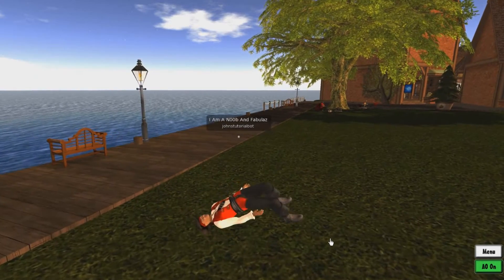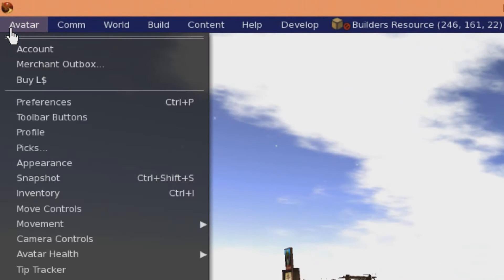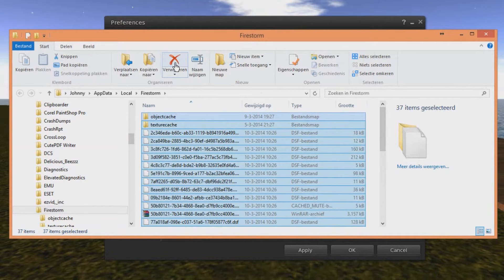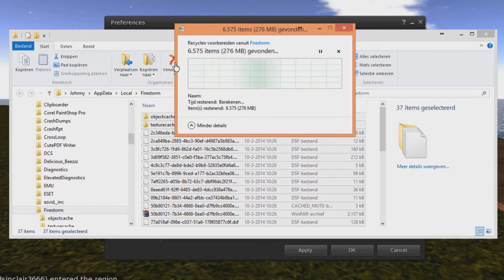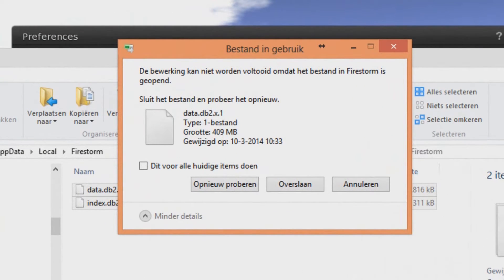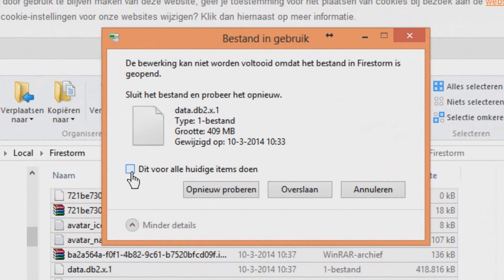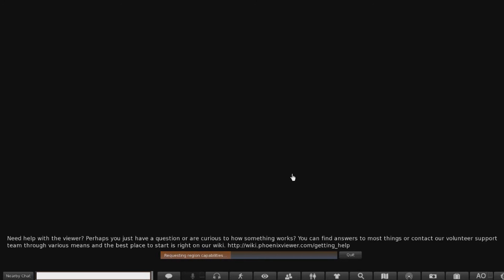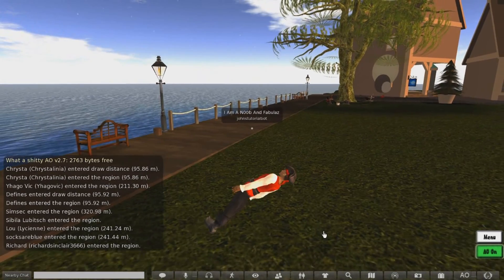How to quick clean your cache (FireStorm Windows)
In this tutorial i'll explain how to quick clean your cache, so dont you have to be gone for a while when you are busy in sl... You will be able to logout and login within 10 secs!